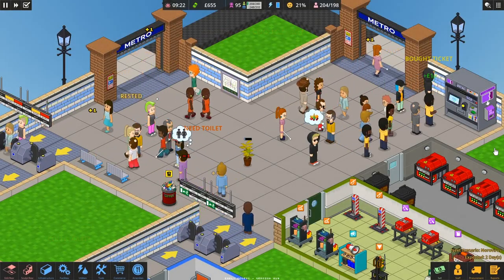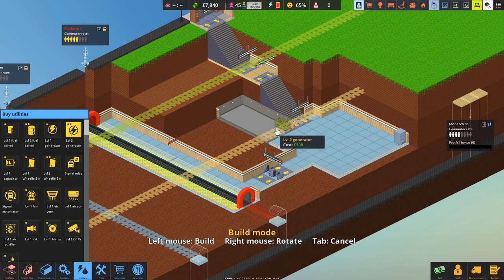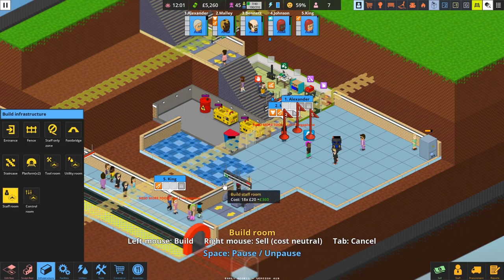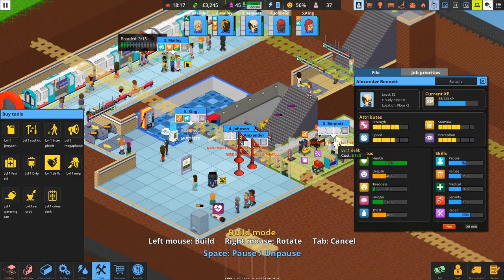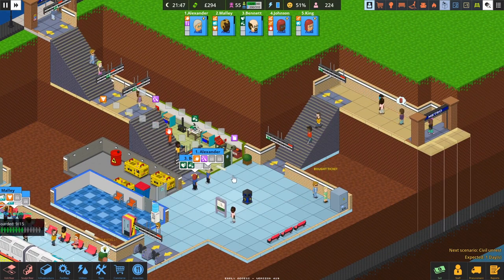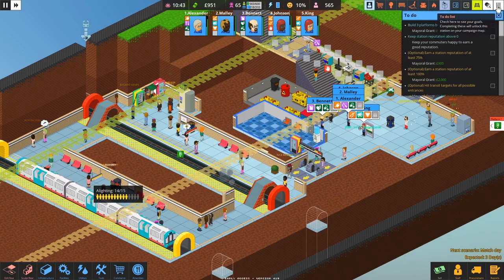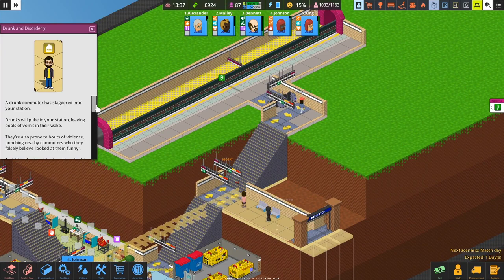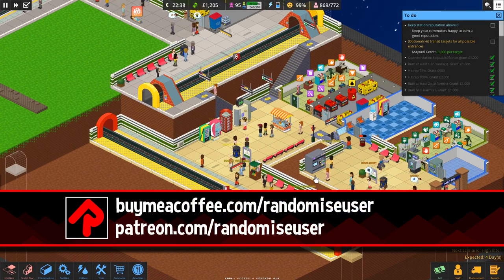OVERCROWD gameplay: Build the Perfect Station! (Overcrowd 1.0 full release)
Metro train station management sim reaches v1.0! See how to build & win a tricky zone 3 station in this Overcrowd gameplay full release video.

More of the best indie games from Randomise User! In this let's play Overcrowd gameplay review of the 1.0 full release version of this 'Commute Em Up' as it comes out of early access, we take on an empty piece of land and build an underground metro station to link up with all the others.

We see how to lay our first platforms, ticket office, gateline/turnstiles, shops and toilets as we take on a third level in the network campaign sandbox mode, which offers us chance to build on three vertical levels and hook up to four different tube-inspired lines.

Official gameplay description: "Design and build the most efficient metro stations known to man! Excavate. Expand. Set staff priorities. And manage the commuter flow. Overcrowd: A Commute Em Up is a 2.5D management/tycoon/simulator set below the bustling city of Lubdon Town."

Developed by: SquarePlay Games
Version played: Beta 411 (29 sept)
Overcrowd 1.0 release date: 6 October 2020
Formats available: PC Windows, Mac, Linux